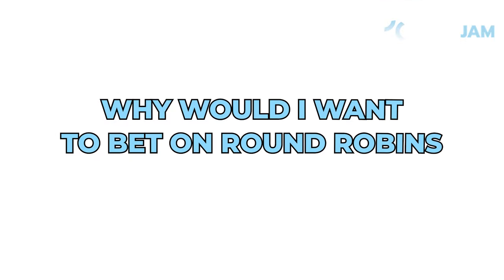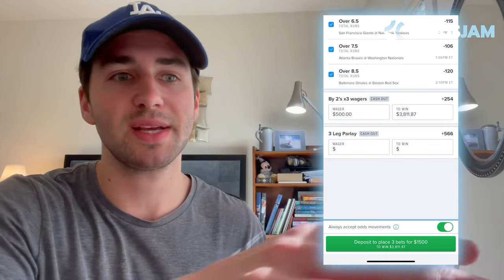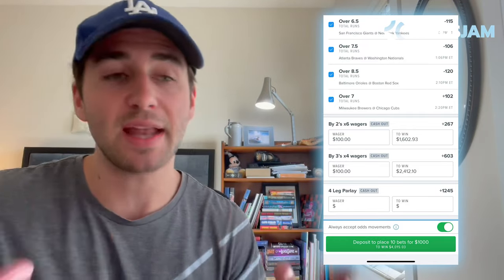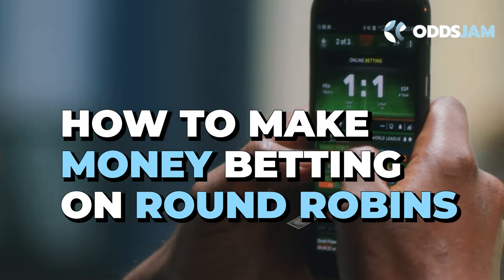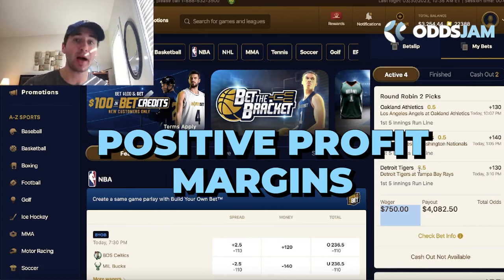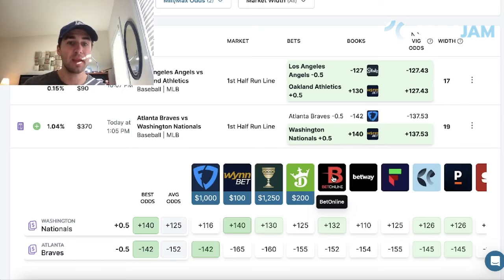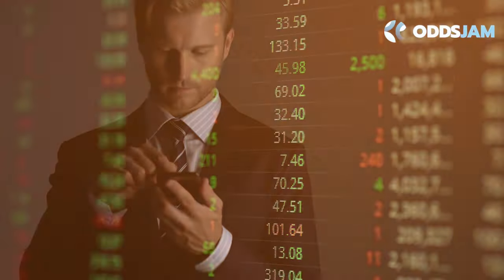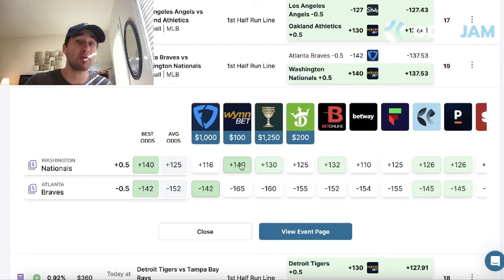Round Robin Betting Strategy: How to Make Money Sports Betting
Alex goes through his tips for betting on round robins. He explains how to make money sports betting with a round robin strategy.

Round robins are similar to parlay bets. Round robins are more risky than straight bets, but they are less risky than parlays. Alex explains how round robin payouts work.

Alex uses the OddsJam sports betting software to find profitable round robin bets.